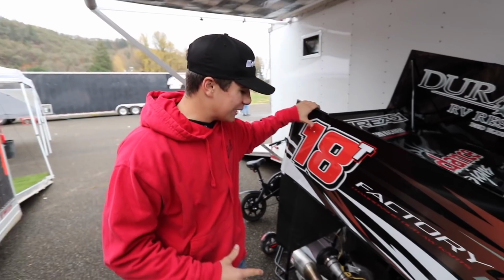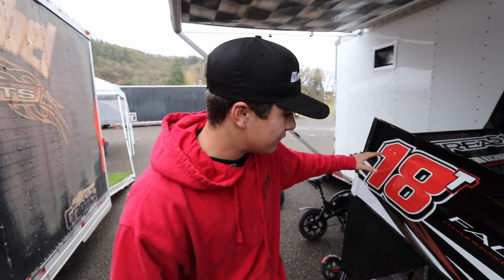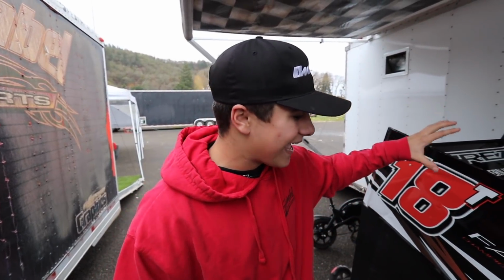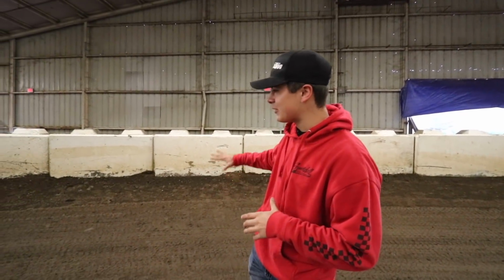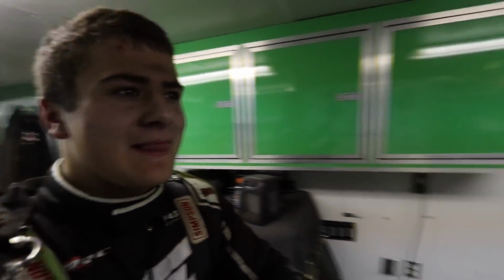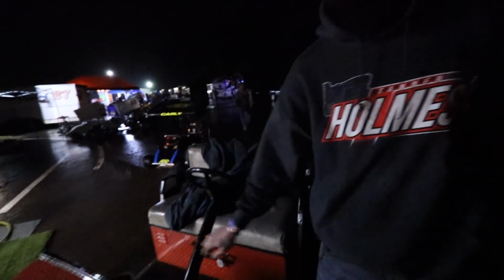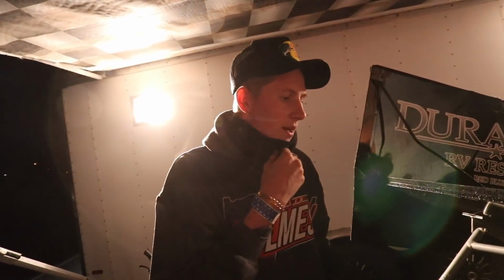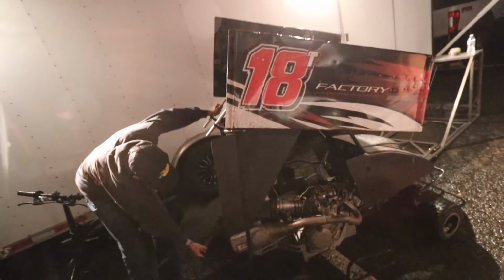Parking The 18T In Victory Lane At Roseburg Indoor Outlaw Karting!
Tanner Holmes Racing took a trip to the Roseburg Indoor, and we picked up the win in our KTM 450 Factory QRC Outlaw Kart. The Roseburg Indoor is a tiny indoor outlaw kart track that is located in Roseburg, Oregon. Carly lead a bunch of laps early, but we made a late race pass for the win!